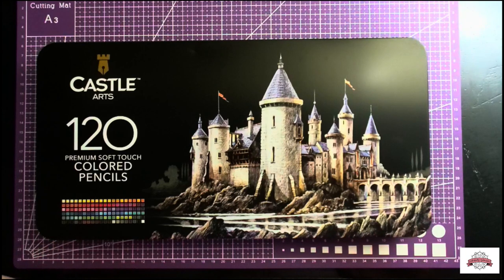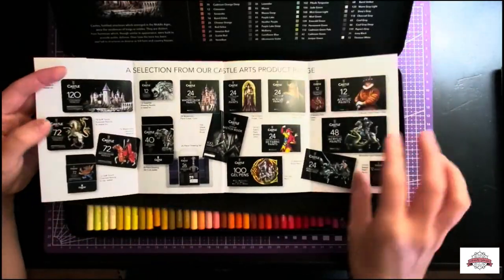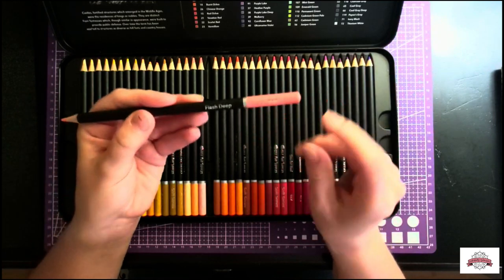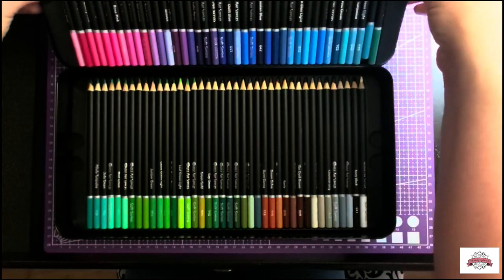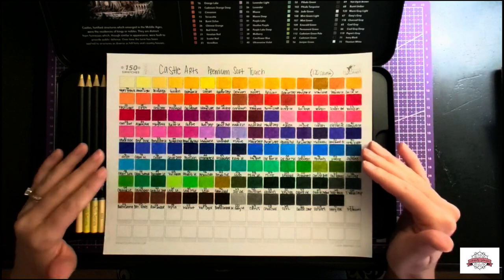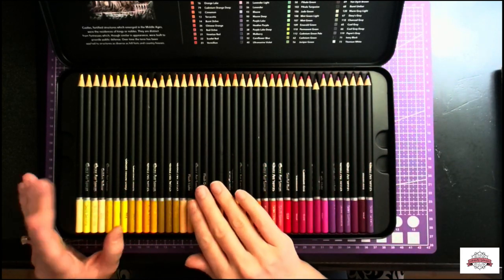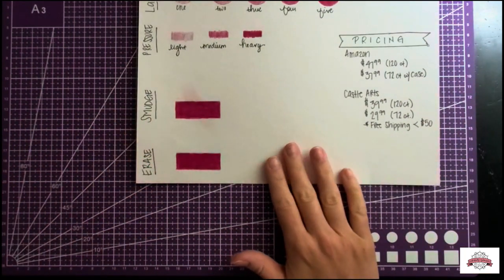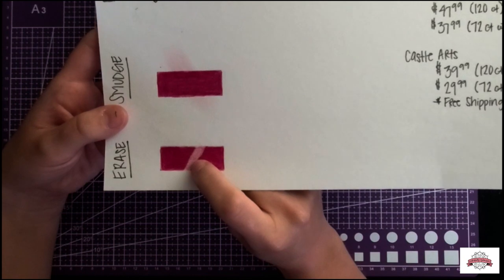Are Castle Arts Colored Pencils Worth It? | Colored Pencil Review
See my praise and critiques of the Castle Arts Soft Touch colored pencils. I’m featuring the 120 set, but these are also available in the 72 set with a free case! Overall, they are a good budget pencil if you are just starting out, but don’t expect them to prevail when compared to Prismacolor.

Items featured in this review:

Castle Arts Soft Series 120 Count Colored Pencil Set

(Another option: Castle Arts Soft Series 72 Count with Case Option

AFMAT Electric Eraser

Magical Jungle by Johanna Basford

Coloring Bliss Printable (free membership required)
Stay in Touch!